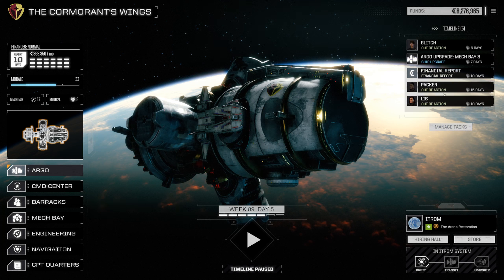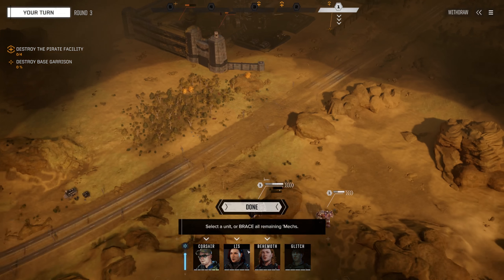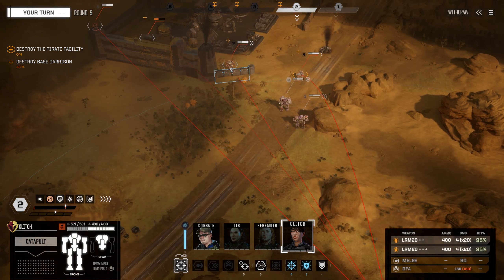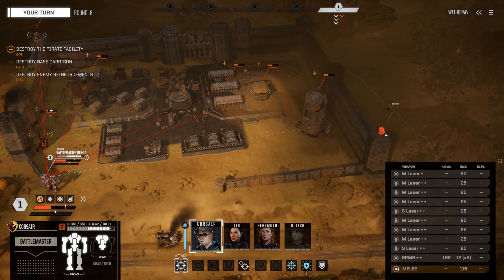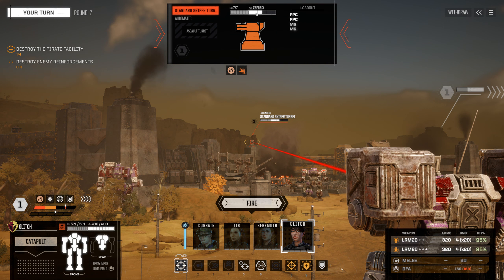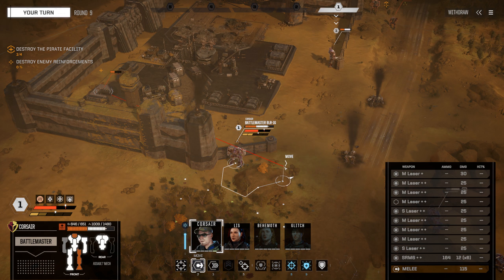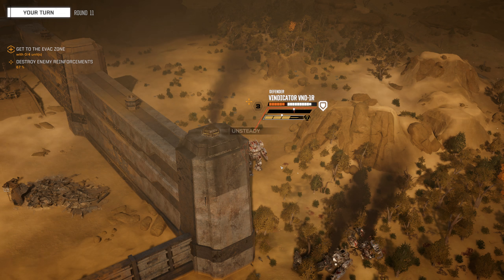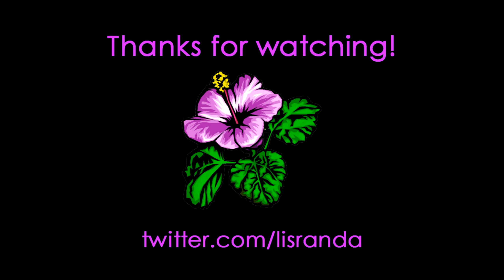Battletech [Season 01] (Part 040)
This is the inner sphere.
Thousands of planets colonized by human kind.
Once it was united under the Star League.
But for the last three hundred years,
it has been consumed by savage wars.

Battletech is a turn based tactics game with a strategic layer based off of the popular table top war game.